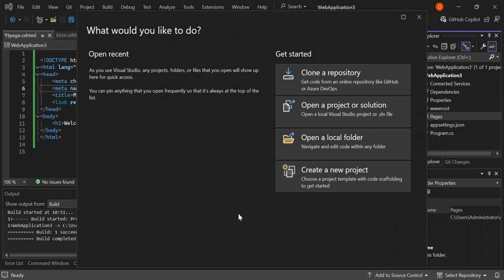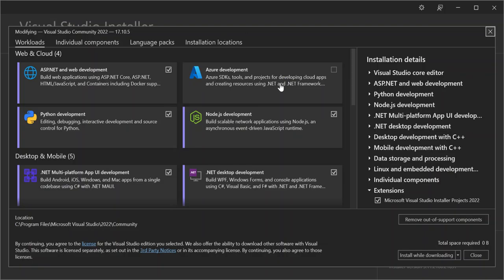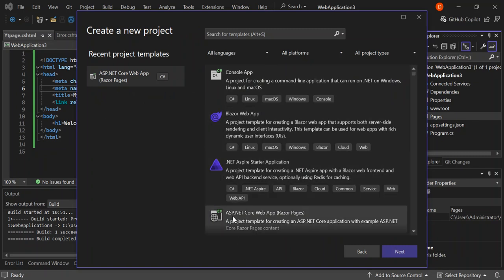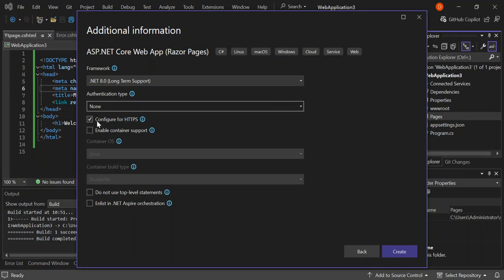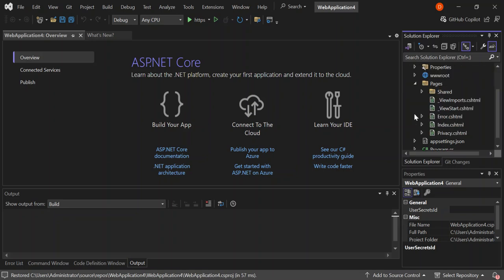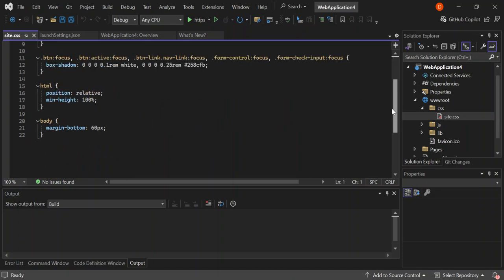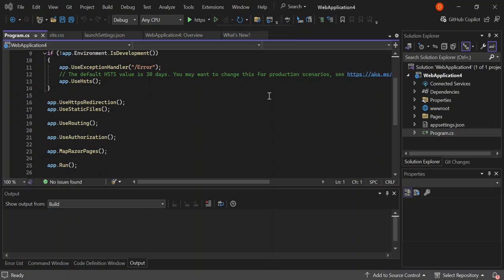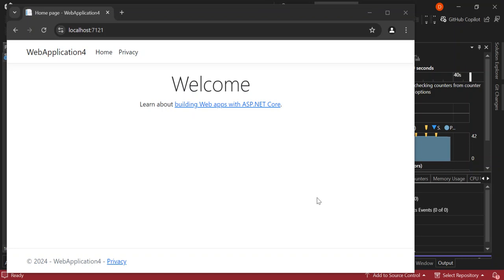Web Development with Visual Studio 2022 | Getting Started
Start Web Development with Visual Studio 2022

Join us for an engaging session where we'll guide you through the basics of web development using Visual Studio 2022. This beginner-friendly tutorial is perfect for those new to coding or looking to expand their skills. We'll start by ensuring you have Visual Studio 2022 installed and set up with the necessary tools for web development.

Next, we'll walk you through creating a new ASP.NET Core Web App project, exploring the project structure, and understanding key folders like **wwwroot** and **Pages**. You'll learn how to add and style your first HTML and CSS files, creating a simple yet visually appealing web page.

We'll cover essential steps such as linking your CSS file to your HTML and running your project using IIS Express to see your web app in action. By the end of this session, you'll have a basic web page up and running, styled with custom CSS, and displayed in your browser.

This session is just the beginning of your web development journey. From here, you can explore more advanced topics like JavaScript and backend development with ASP.NET Core. Join us and kickstart your web development skills with Visual Studio 2022!